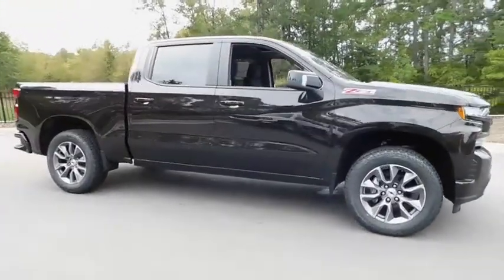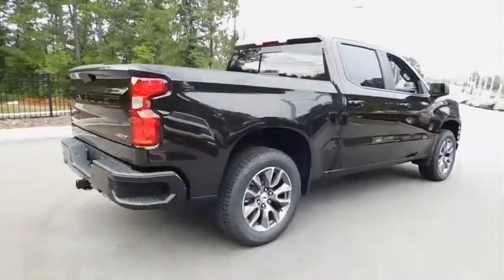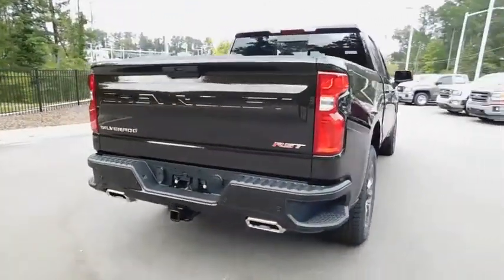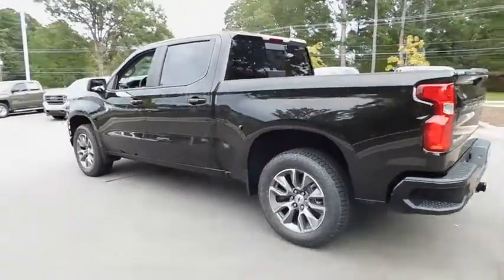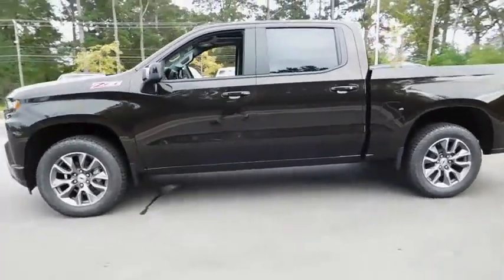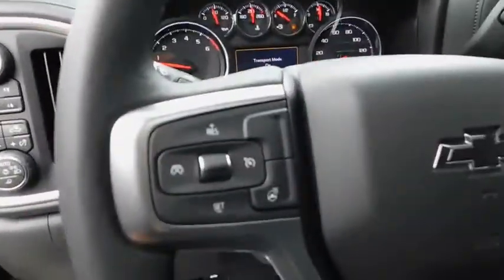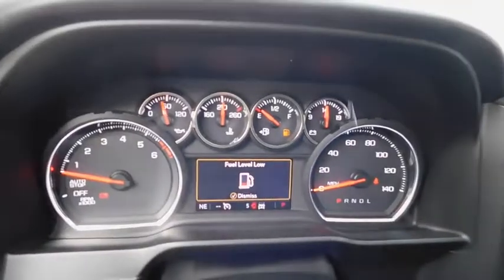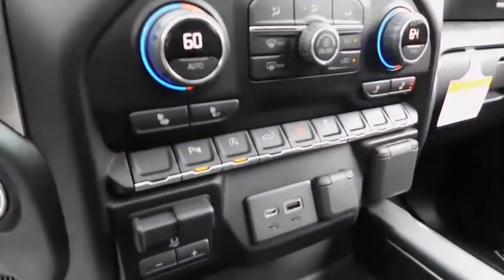2019 Chevrolet Silverado 1500 Durham, Chapel Hill, Raleigh, Cary, Apex, NC 150268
2019 Chevrolet Silverado 1500
2019 Chevrolet Silverado 1500 4WD Crew Cab 147 RST - Stock#: 150268 - VIN#: 1GCUYEED9KZ150268

409 S Roxboro St.

Sunroof, Bed Liner, WHEELS, 20 X 9 (50.8 CM X 22.9 CM) PAINTED ALUMINUM, Turbo, Remote Engine Start, Rear Air, 4x4, SUNROOF, POWER. FUEL EFFICIENT 22 MPG Hwy/16 MPG City! RST trim, HAVANA BROWN METALLIC exterior and JET BLACK interior KEY FEATURES INCLUDE: Rear Air, Turbocharged, Remote Engine Start 4x4, Onboard Communications System, Privacy Glass, Keyless Entry, Steering Wheel Controls, Alarm, Heated Mirrors. OPTION PACKAGES: CONVENIENCE PACKAGE WITH BUCKET SEATS includes (A50) bucket seats, (D07) center console, (CJ2) dual-zone automatic climate control, (A2X) 10-way power driver seat including power lumbar, (KA1) heated driver and passenger seats, (KI3) heated steering wheel and (N37) manual tilt-telescoping steering column; Crew Cab models include (R7O) Cloth Rear Seat with Storage Package (Includes (NP5) leather-wrapped steering wheel. LPO, ASSIST STEP AND TONNEAU PACKAGE includes (VOZ) Tri-fold hard tonneau cover, LPO and your choice of either (RVQ) 6 Black rectangular assist steps, LPO, (RVS) 4 Black round assist steps, LPO, (VXH) 6 chrome rectangular assist steps, LPO, or (VXJ) 4 chrome round assist steps, LPO, CONVENIENCE PACKAGE II includes (UG1) Universal Home Remote, (A48) rear sliding power window, (KI4) 120-volt power outlet, (KC9) 120-volt bed-mounted power outlet, (IOS) Chevrolet Infotainment System with 8 diagonal color touch-screen with (MCR) USB ports, (U2K) SiriusXM Radio, (U2L) HD radio and (UVB) HD Rear Vision Camera Includes (UQA) Bose Premium Sound System.), ENGINE, 5.3L ECOTEC3 V8 (355 hp [265 kW] @ 5600 rpm, 383 lb-ft of torque [518 Nm] @ 4100 rpm); featuring all-new Dynamic Fuel Management that enables the engine to operate in 17 different patterns between 2 and 8 cylinders, depending on demand, to optimize power delivery and efficiency, Z71 OFF-ROAD PACKAGE includes (Z71) Off-Road suspension Horsepower calculations based on trim engine configuration. Fuel economy calculations based on original manufacturer data for trim engine configuration. Please confirm the accuracy of the included equipment by calling us prior to purchase.